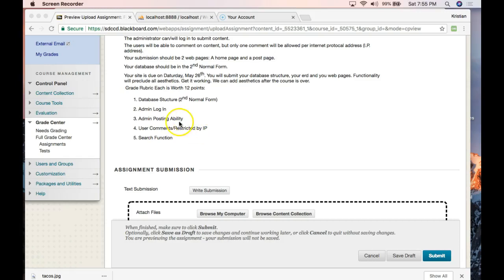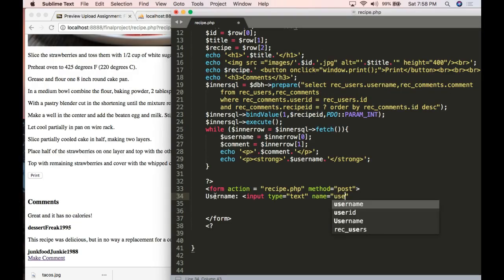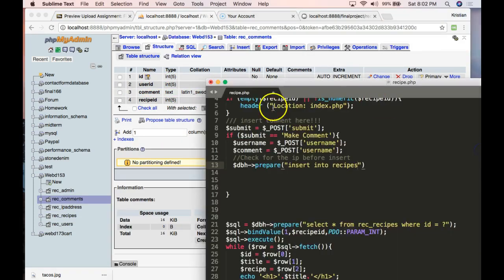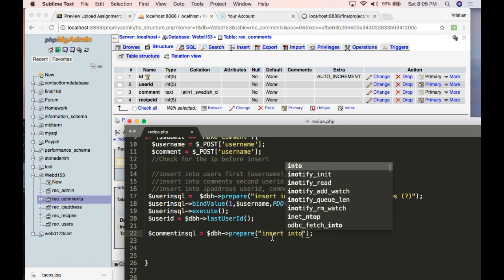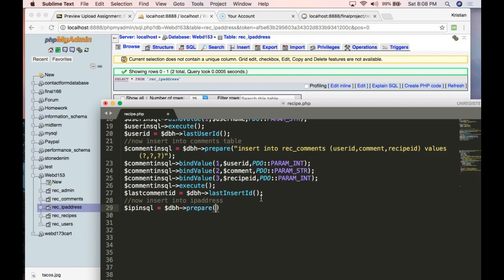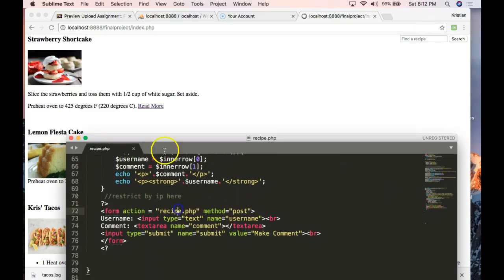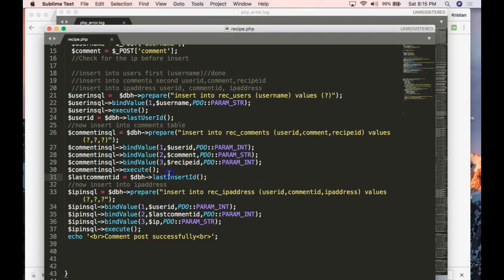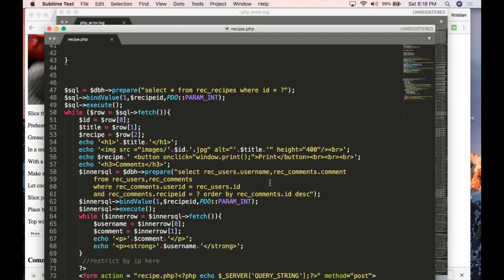Webd 167 Allowing our users to make comments